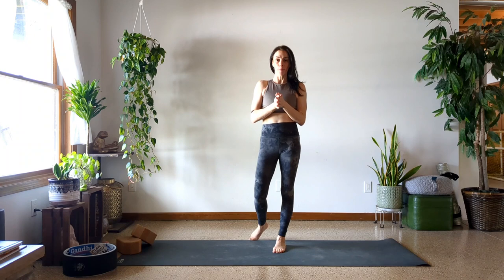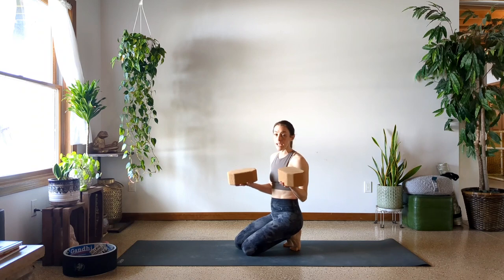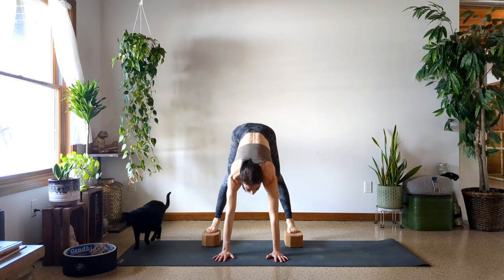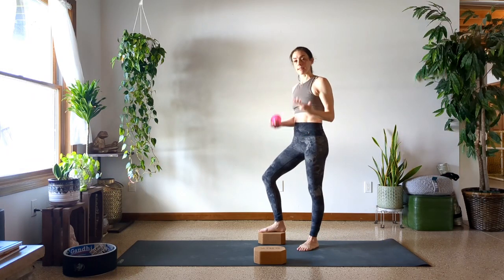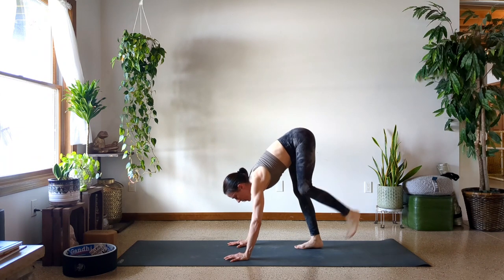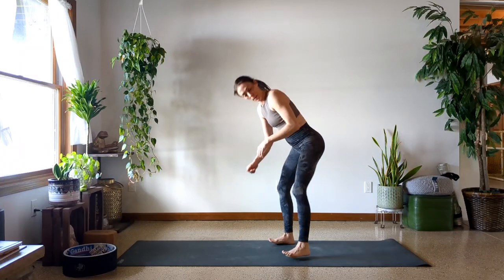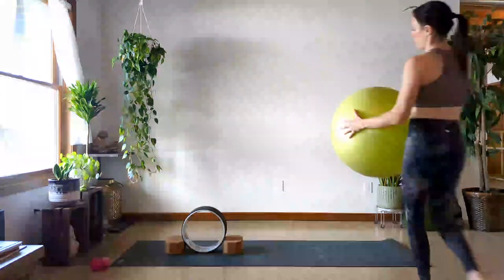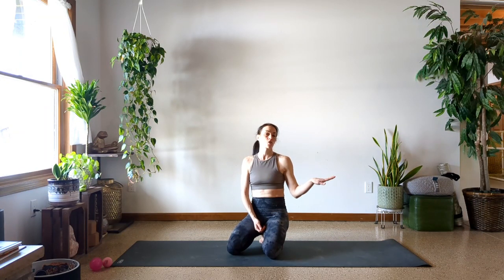The Keys to Unlocking Puppy Press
Ready to Puppy Press?! I think it's the best press to begin with. It allows some lower leg drag so you don't feel like you'll fall over. The bent leg gives you core engagement. And it's doable in all inversions!
Maybe have 2 blocks at least. But I do think an exercise ball or wheel and ankle weights are really helpful too. Make it easier to FEEL the success. And make it FEEL harder to gain strength a bit faster.

If you found this helpful, please comment and let me know what you thought. I love you guys and appreciate all your continued support.

Check me out on TikTok and Instagram. I'm KelsYogi there too. In fact, DMing me on Instagram is a great way to reach out. Also, thats the best way to sign up for my Wednesday Yoga HIIT and Sunday Strength & Inversions classes!

So glad you found me. Have an amazing day!!
Namaste